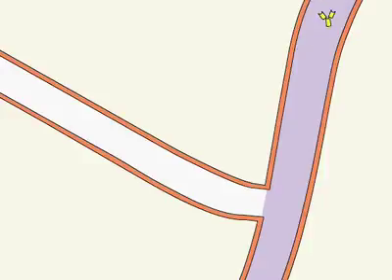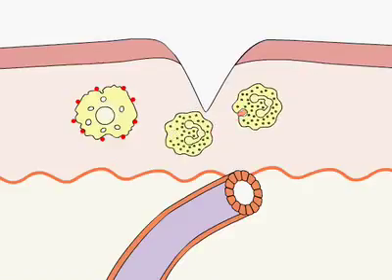General overview of the immune response